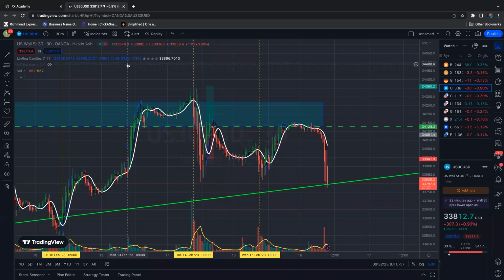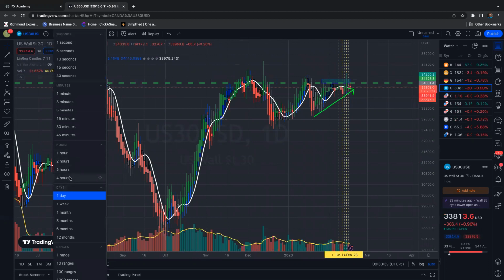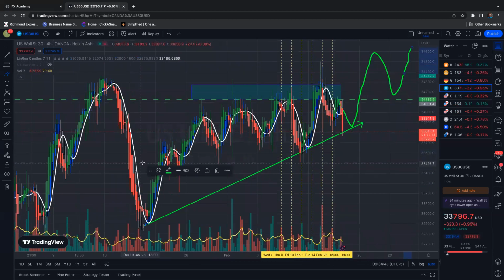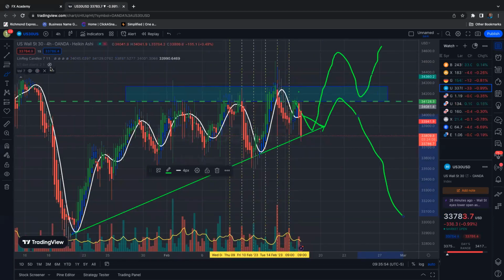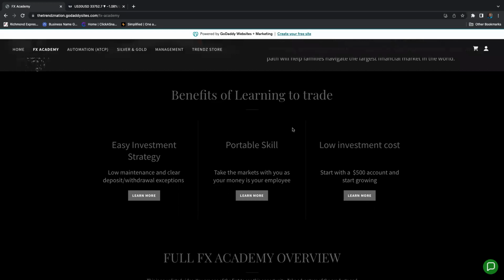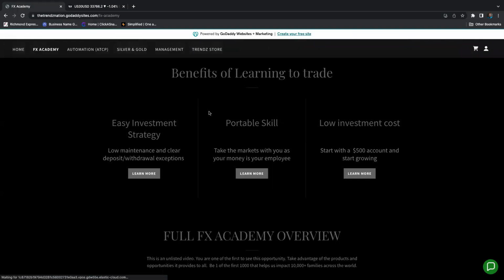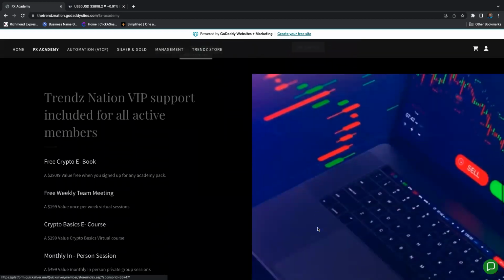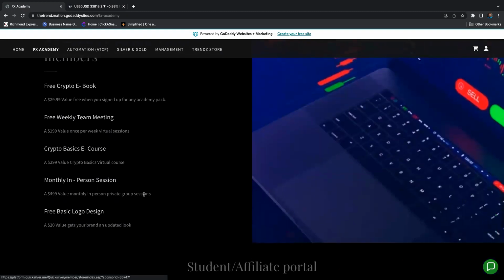Trading US30 for beginners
Been trying to tame this US30 for years

want to learn to trade?